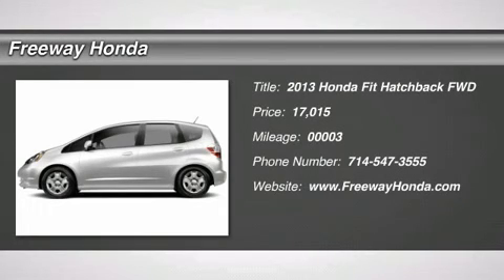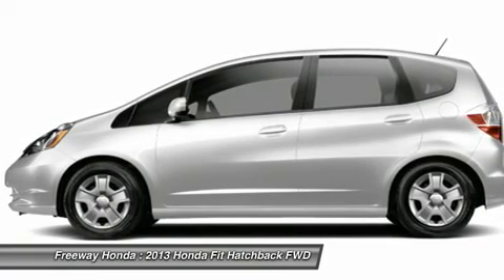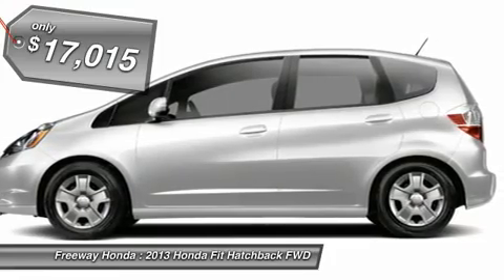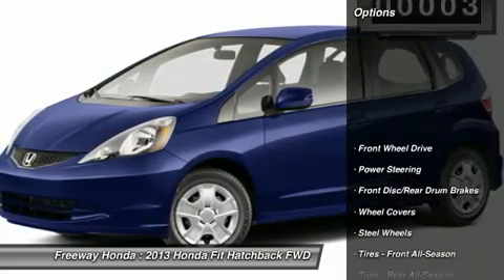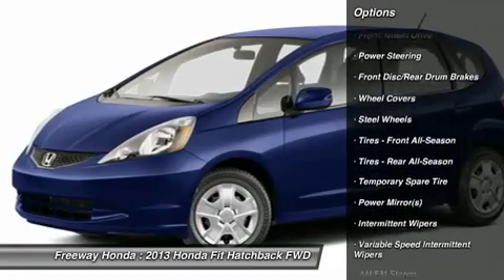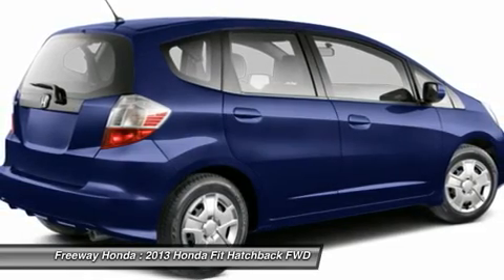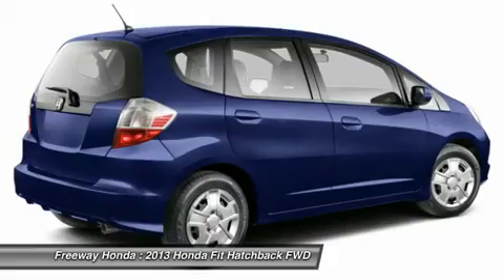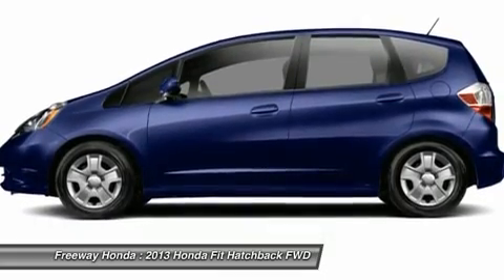2013 HONDA FIT santa ana, CA 00714752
2013 HONDA FIT santa ana, CA
Stock# 00714752

Freeway Honda
1505 auto mall dr

Pick up this Taffeta White 2013 Honda Fit, available today. Featuring Automatic transmission, it has 3 miles. This could be the one you've been searching for.